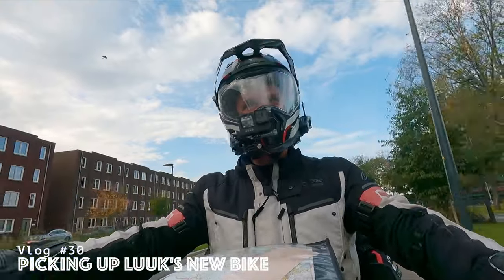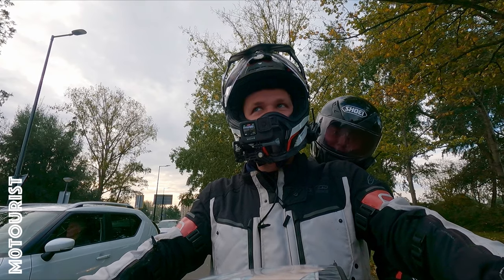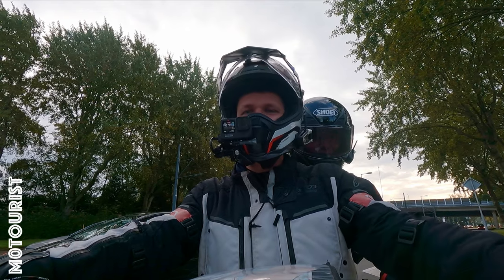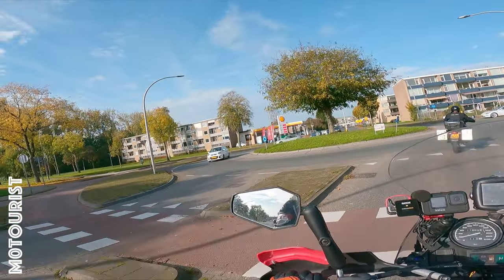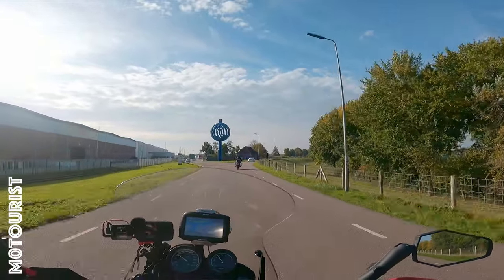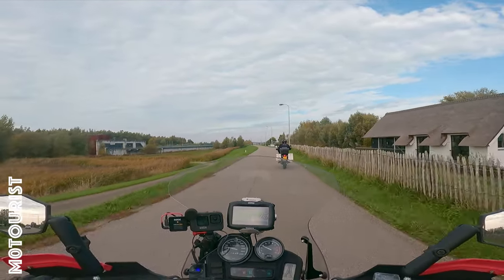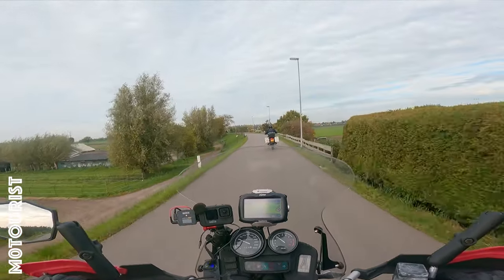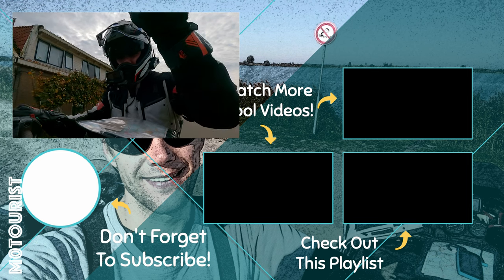Vlog 30 - Luuk's new Bike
Today we're picking up Luuk's new bike. If you saw the last video you already know what it is .

Content
0:00 Intro
0:15 What's the plan
2:43 The bike
2:55 What needs to be done on the bike & some back roads
6:15 Outro
Content

⚙️ GEAR ⚙️:
🏍 BMW R1100GS
GoPro Hero 9
GoPro AudioAdapter
3.5mm TRS Audio Splitter
3.5mm Microphone Attenuator Cable
3.5mm Stereo Break-out Cable
Cardo Packtalk
🥾 Alpinestars Toucan